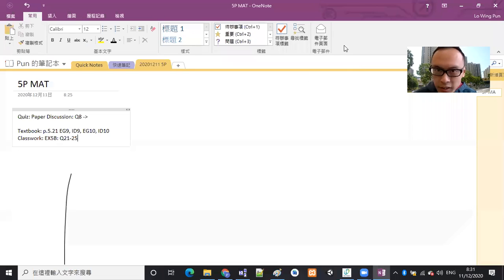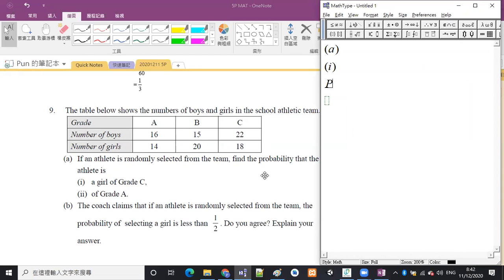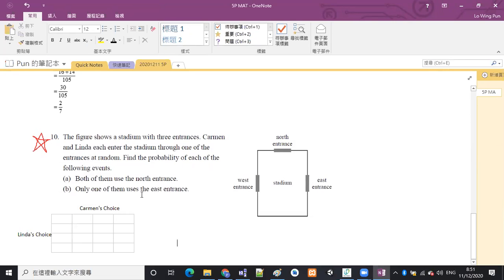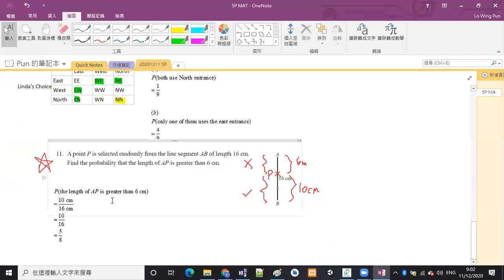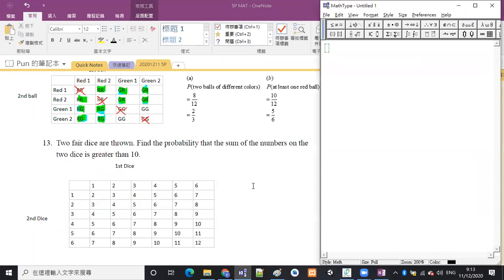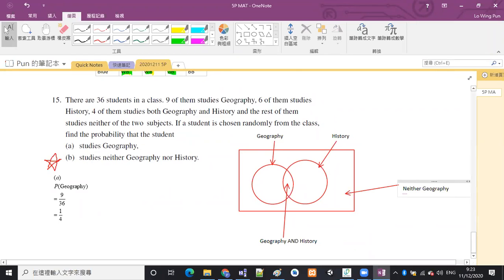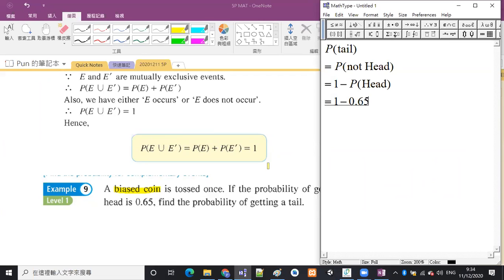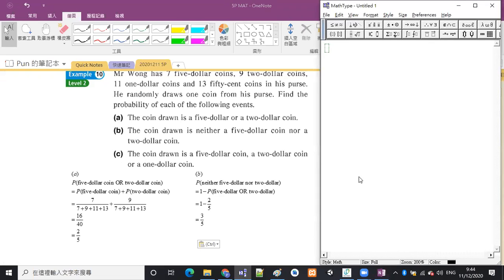20201211 5P MAT